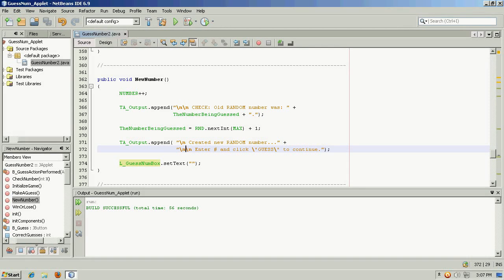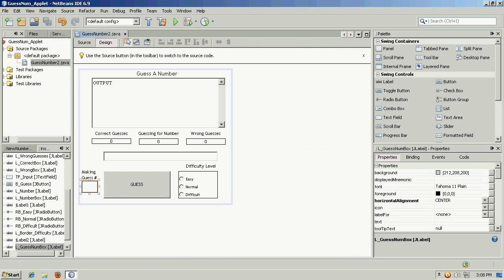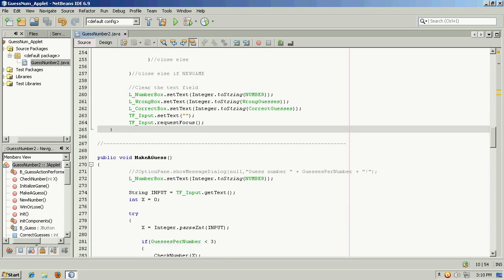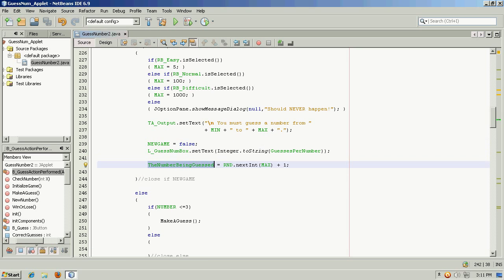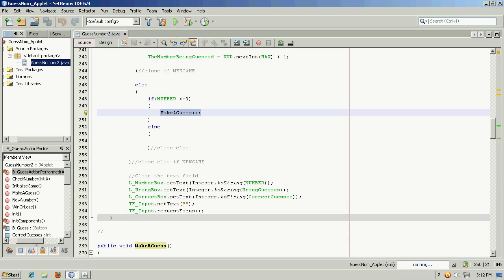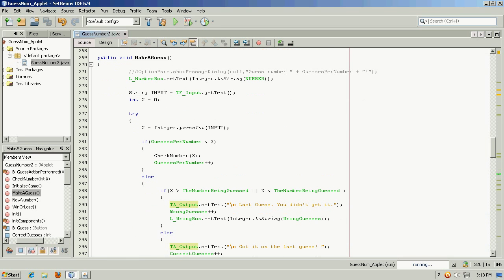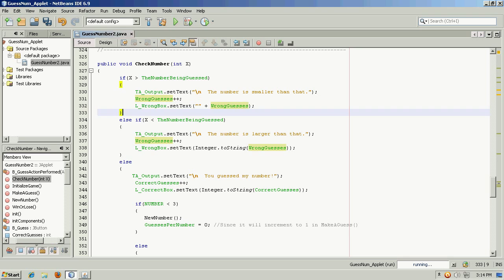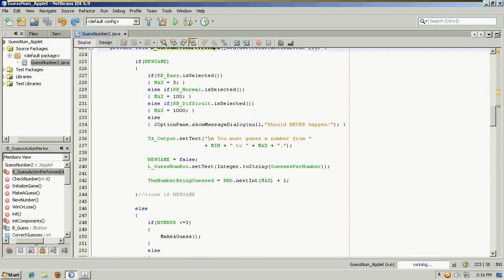JApplet Number Guessing Game - Part 1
Creating a Java JApplet number guessing game to practice using and nesting decision structures and functions to make modular code, handling events, designing a JApplet GUI and event-based logic.

JAPPLET Games Source, Documentaion, Media Files and Builds